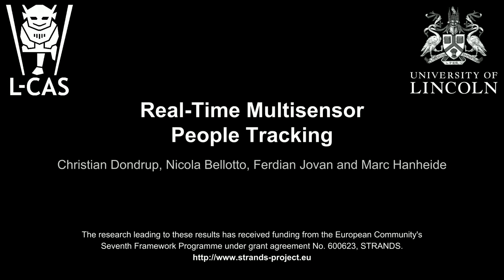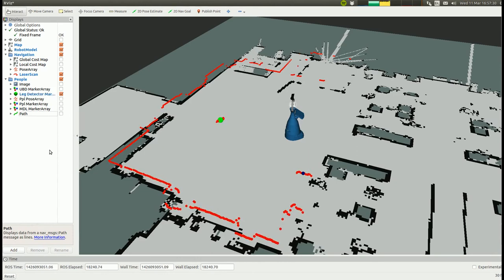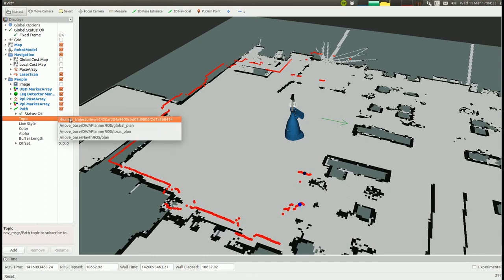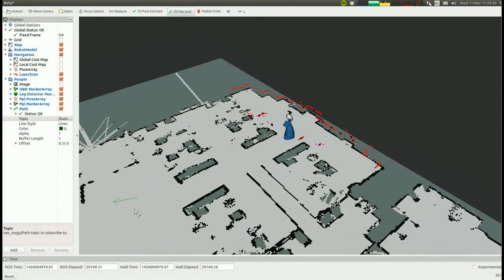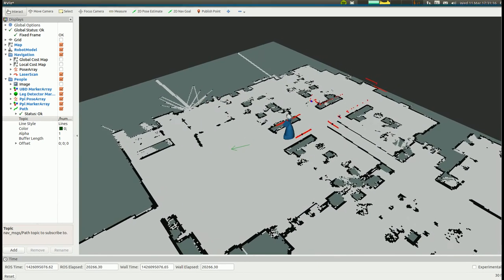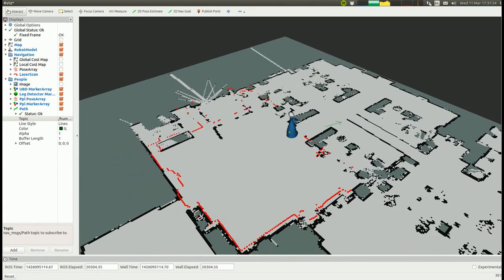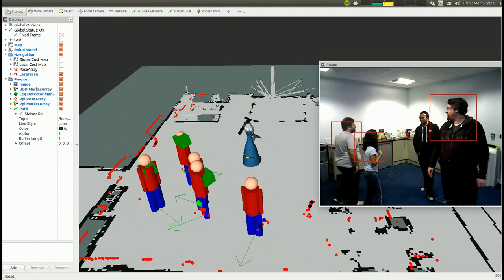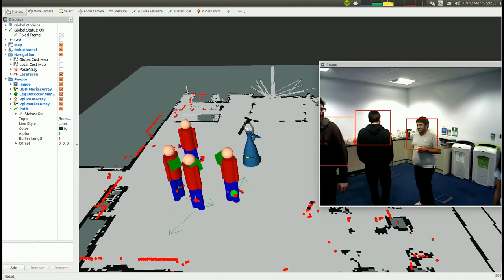Real-Time Multisensor People Tracking for Mobile Robots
All currently used mobile robot platforms are able to navigate safely through their environment, avoiding static and dynamic obstacles. However, in human populated environments mere obstacle avoidance is not sufficient to make humans feel comfortable and safe around robots. To this end, a large community is currently producing human-aware navigation approaches to create a more socially acceptable robot behaviour. A major building block for all Human-Robot Spatial Interaction is the ability of detecting and tracking humans in the vicinity of the robot. We present a fully integrated people perception framework, designed to run in real-time on a mobile robot. This framework employs detectors based on laser and RGB-D data and a tracking approach able to fuse multiple detectors using different versions of data association and Kalman filtering. The resulting trajectories are transformed into Qualitative Spatial Relations based on a Qualitative Trajectory Calculus, to learn and classify different encounters using a Hidden Markov Model based representation.